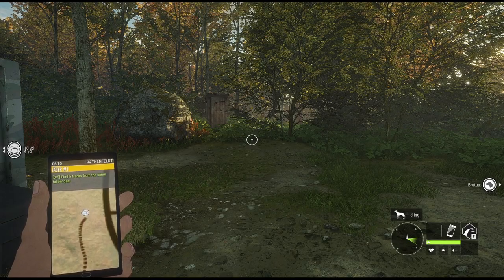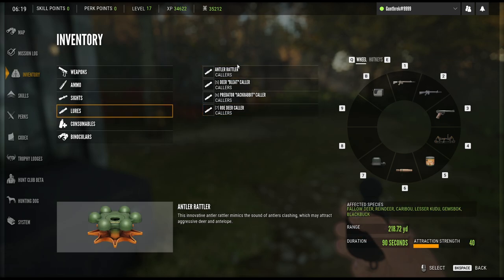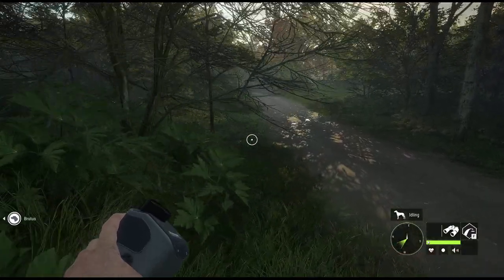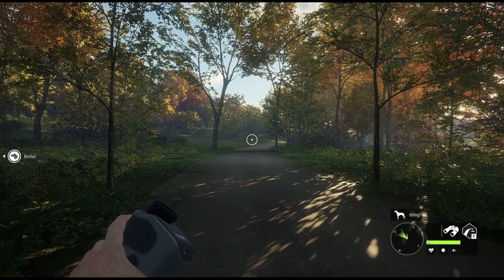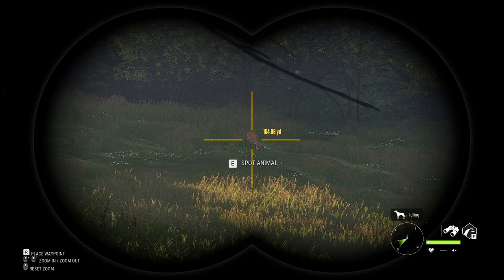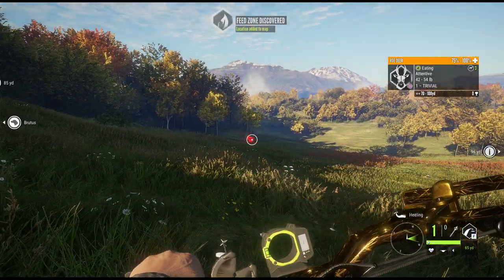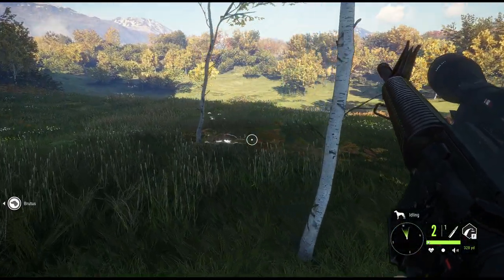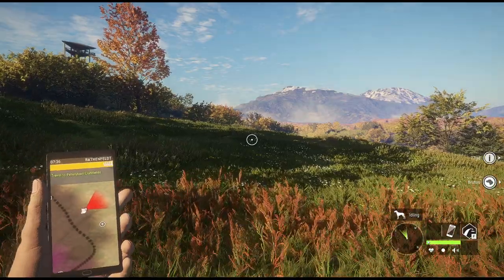Fox Hunting | theHunter: Call of the Wild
Embark on an exhilarating hunting adventure in the vast and captivating open world of theHunter: Call of the Wild. Traverse stunningly realistic landscapes, from lush forests to snow-capped mountains, and track a wide variety of majestic animals, each with unique behaviors and characteristics.  Utilize authentic hunting techniques and advanced weaponry to track and down your prey. Master the art of scent tracking, wind direction, and animal behavior to outwit your quarry. Encounter a diverse range of animals, from majestic stags to elusive wolves, each with unique behaviors and reactions to your presence.  Explore vast and visually stunning environments, ranging from dense forests to open grasslands, each teeming with life.  Discover hidden locations, uncover secrets of the wilderness, and encounter unexpected challenges along the way. Experience dynamic weather conditions that affect animal behavior and gameplay, adding an extra layer of realism and challenge.  Upgrade your hunting skills and equipment to become a master tracker and marksman. Share your hunting experiences with friends and compete for bragging rights through online leaderboards.  Capture the beauty of the wilderness with stunning photo mode and share your creations with the community.